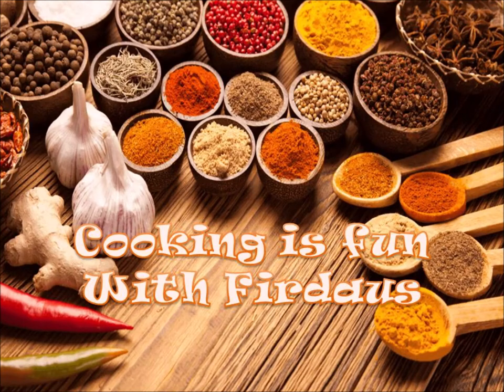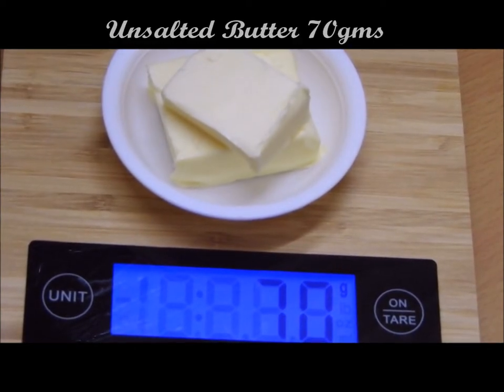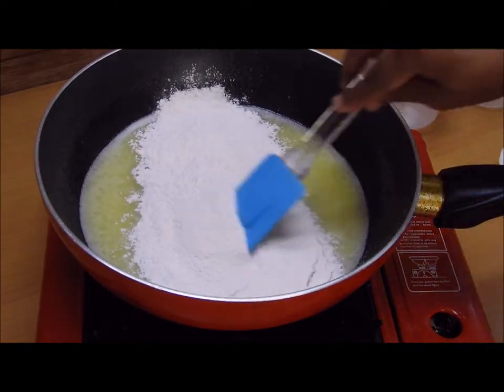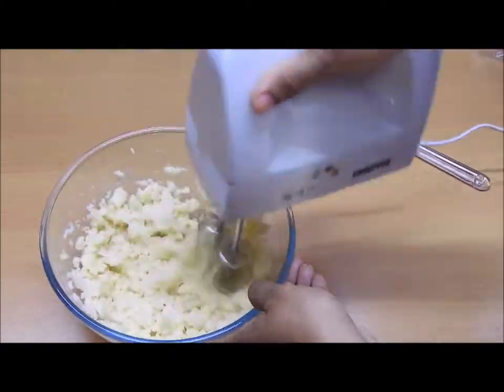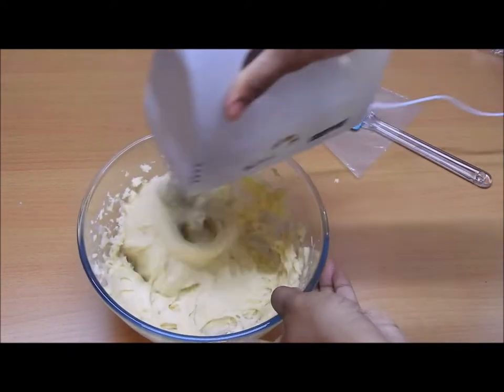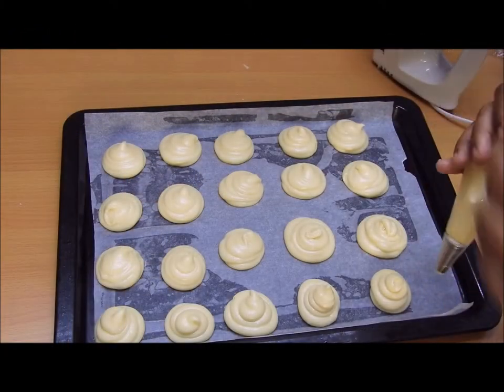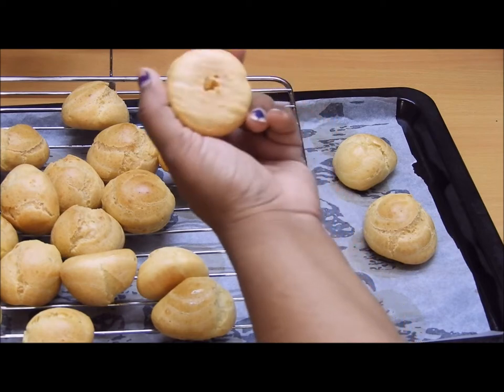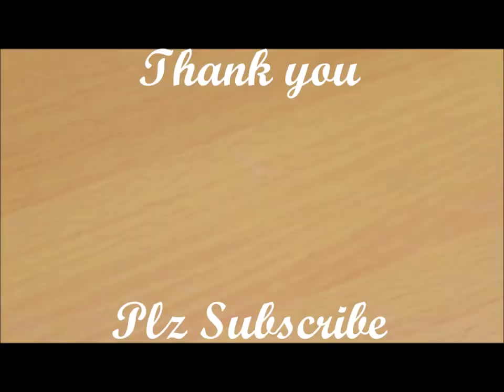Diwali Special- How to make Cream Puffs (Nan Khamie)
Happy Diwali to all my friends and Viewers,

This is a Persian Desert Called Nan Khamie, Try out something new this Diwali and surprise your loved one with this sweet and simple  recipe of Soft and Creamy Cream Puffs.